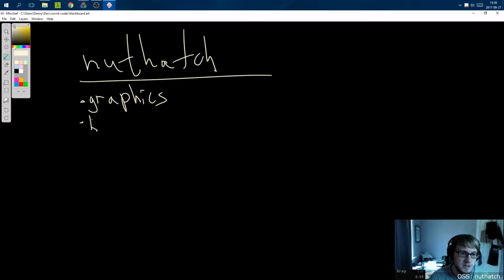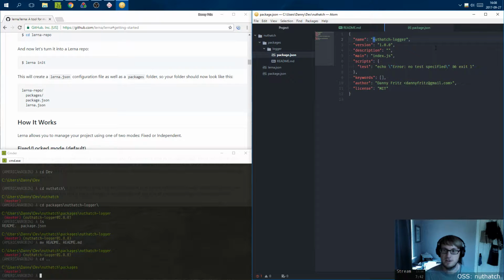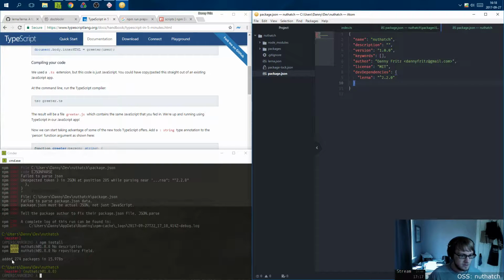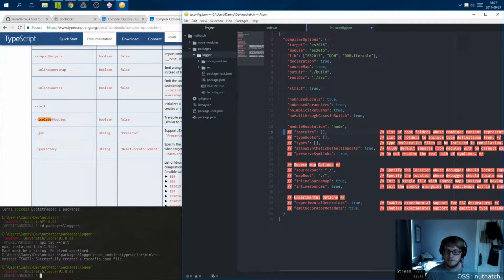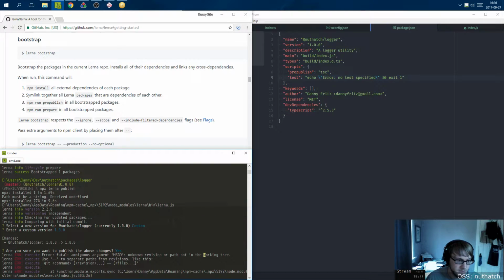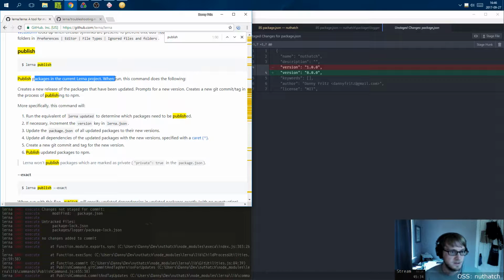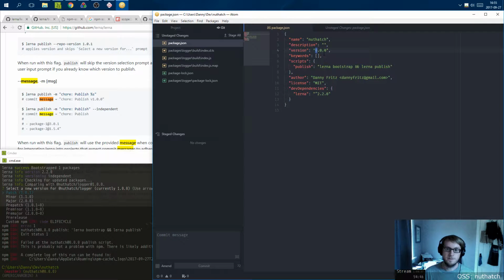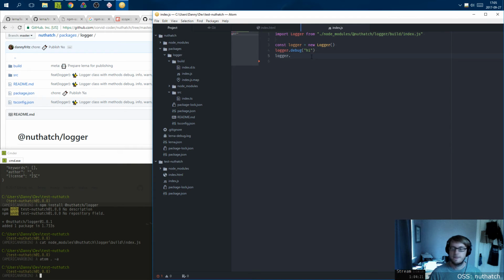Lerna, TypeScript, Setup - Day 1 - Nuthatch Game Engine